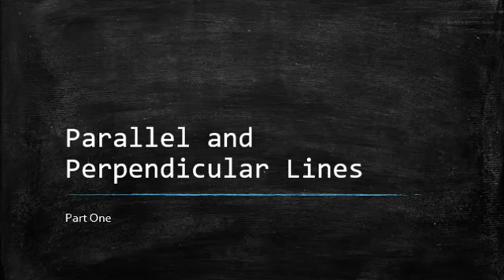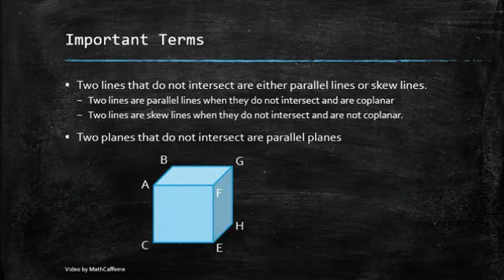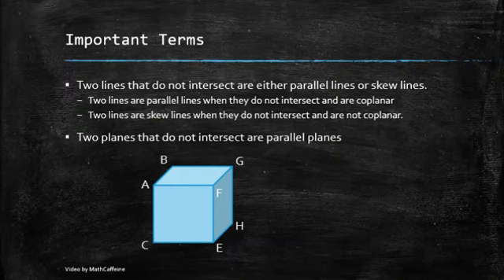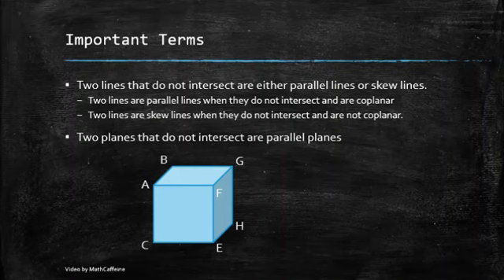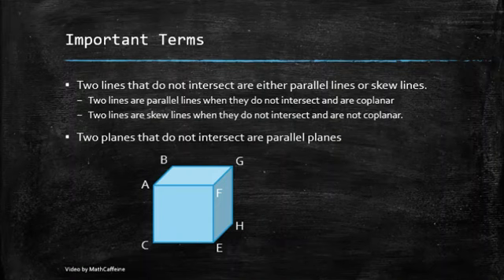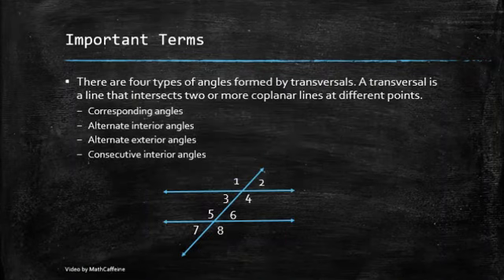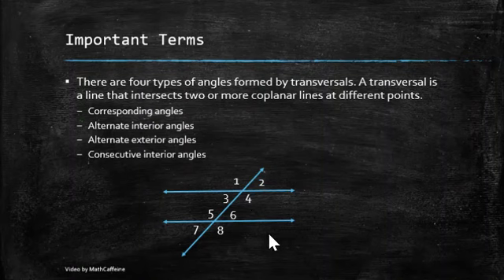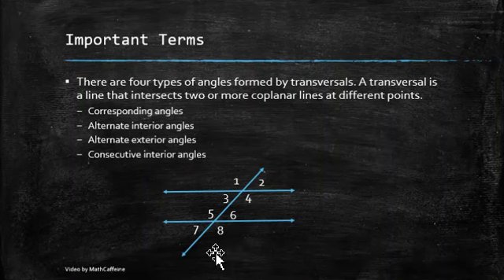Parallel and Perpendicular Lines Part 1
Learn about the different angles created by transversals